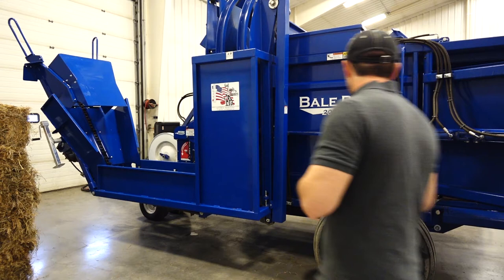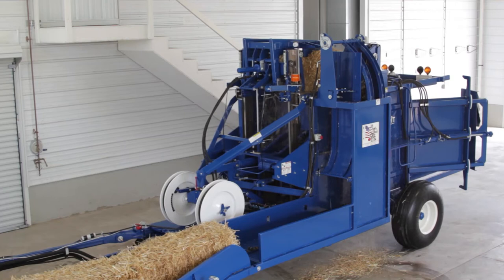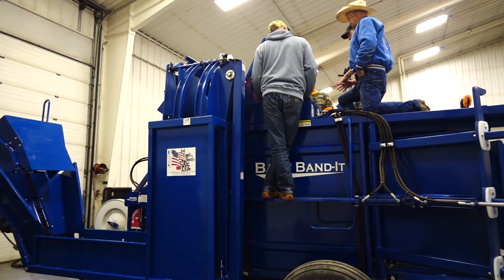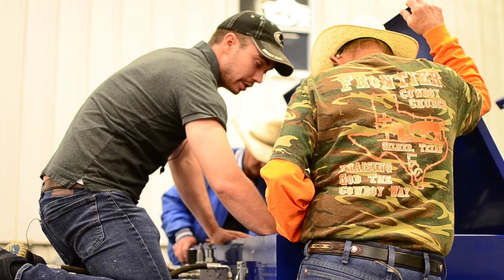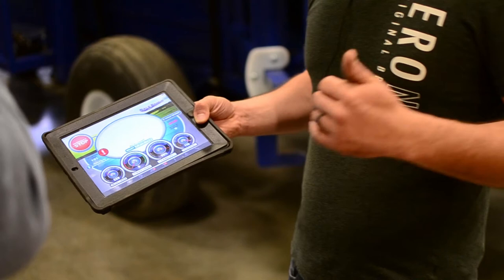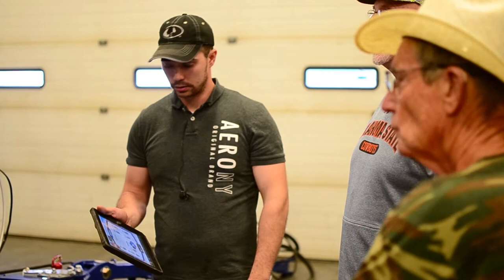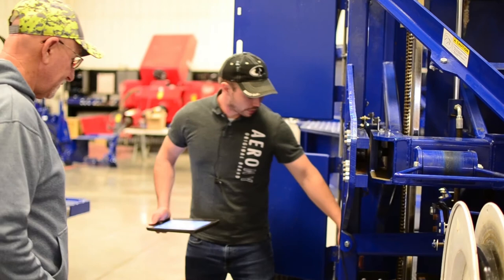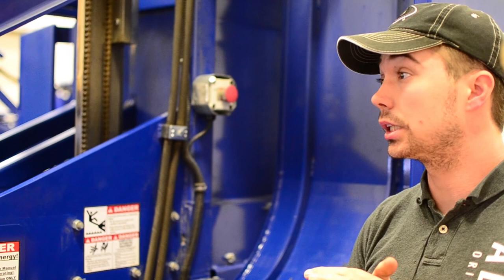Bale Band-It Seminar - Part 2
This is part 2 of a 5-part full-length seminar training new customers to operate the Bale Band-It. In this seminar both the 100 and 200 models are represented, but the visual demonstration is done with a model 200 machine.

Although it is always recommended to come to a seminar in person at Pike Mfg's location in Pittsfield, IL, this video series has been developed to provide basic training for those who are unable to do so.